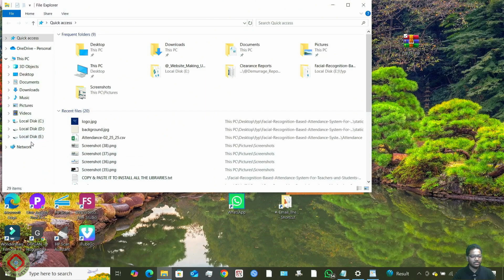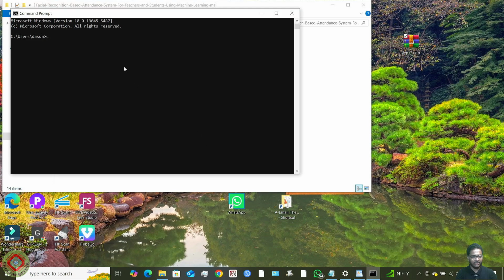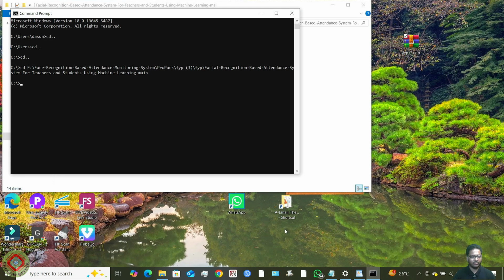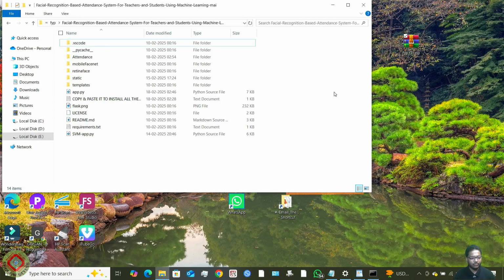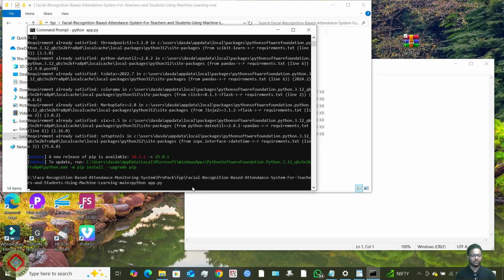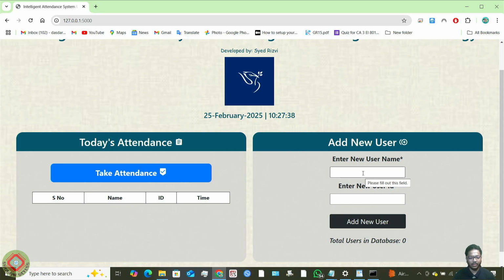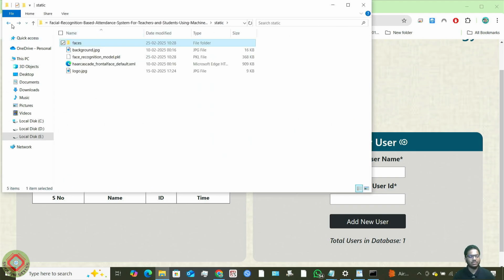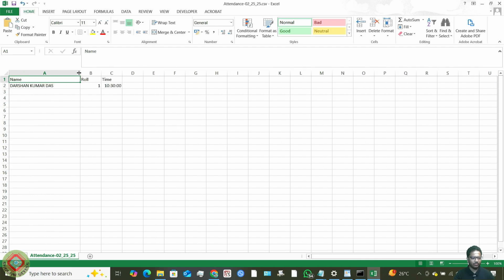Deploying Face Recognition Based Attendance Monitoring System using Python Project Locally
In this video, we walk you through the process of deploying a Face Recognition-Based Attendance Monitoring System locally using Python. This project utilizes OpenCV, dlib, and face_recognition libraries to detect and recognize faces for automated attendance tracking.

🔹 What You'll Learn:

✅ How face recognition technology works in Python
✅ Setting up the environment and installing dependencies
✅ Implementing face detection and recognition for attendance logging
✅ Deploying the project locally for real-world use

🔹 Technologies Used:

🔹 Python
🔹 OpenCV
🔹 dlib & face_recognition library
🔹 CSV Excel Sheet for attendance storage

Thanks a lot my subscriber Mr. Syed Rizvi, for allowing me to showcase your project.
SOCIAL MEDIA HANDLES of Mr. Syed Rizvi :-

1) LinkedIn 👇🏻👇🏻

2) Instagram 👇🏻👇🏻

Link to the WhatsApp group of SHADOW BYTESS 👇🏻👇🏻👇🏻